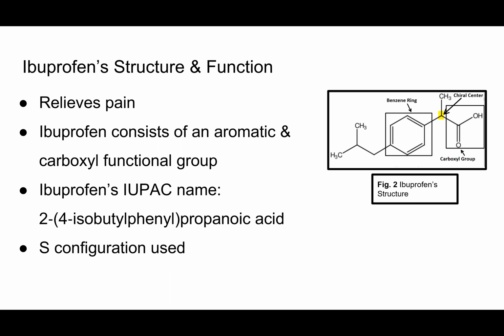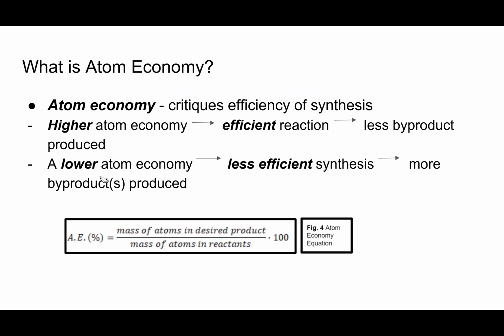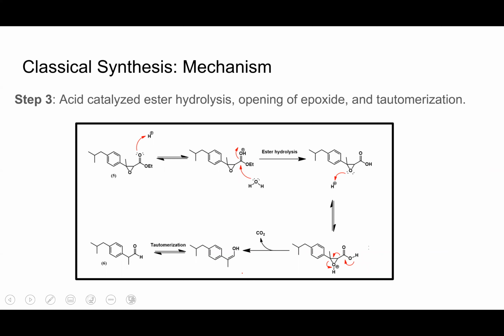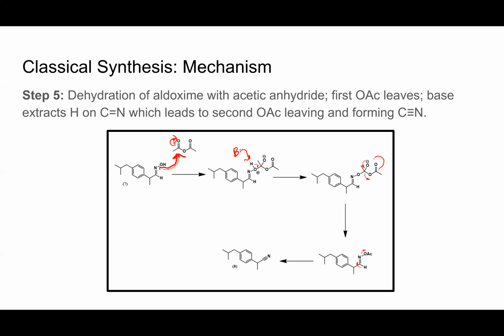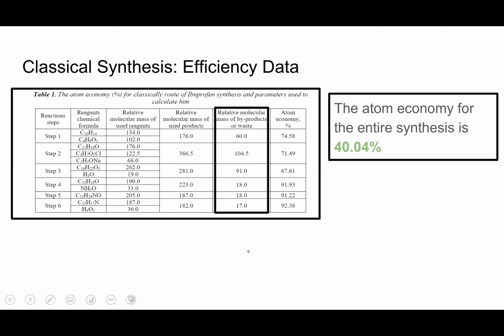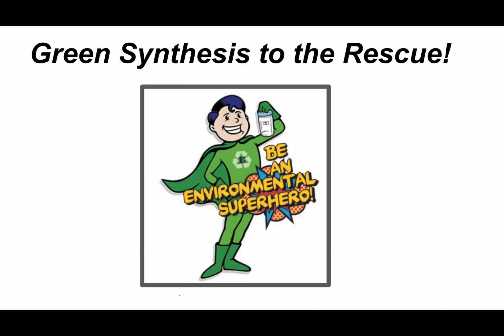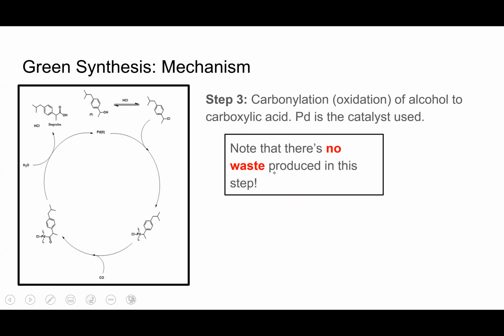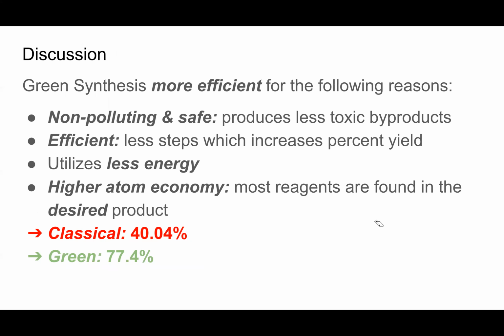Methods of Ibuprofen synthesis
Presentation on green synthesis vs classical synthesis of Ibuprofen